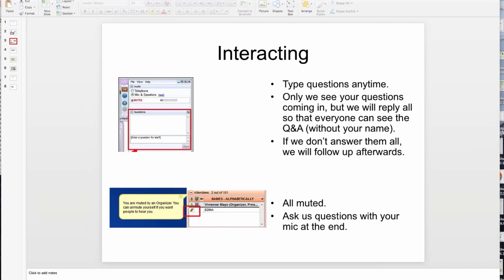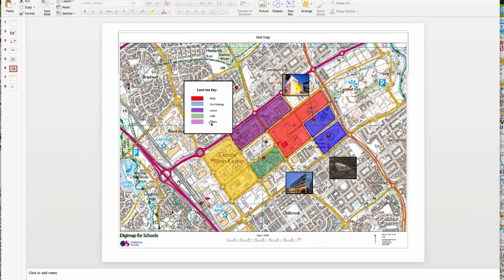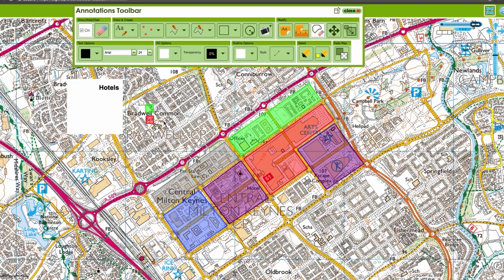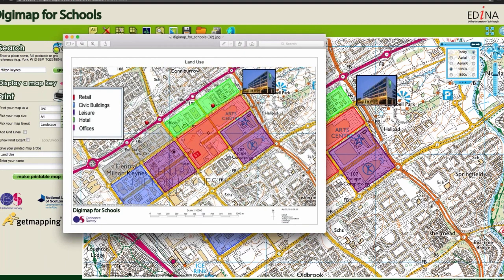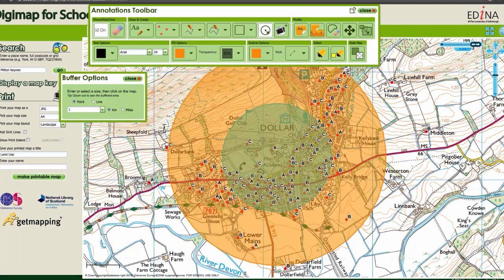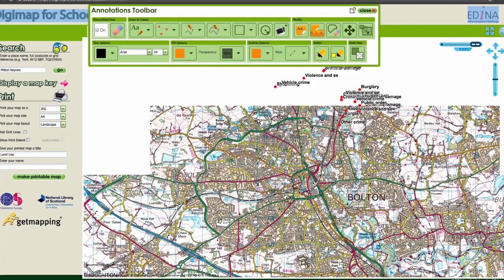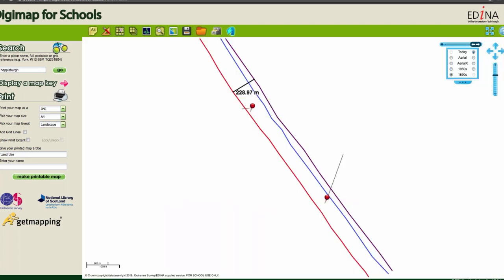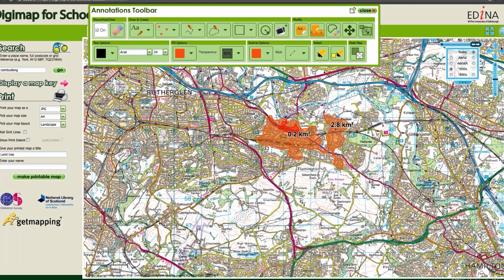Creating Land Use Maps and Simple GIS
Webinar of creating land use maps and undertaking some simple GIS in Digimap for Schools